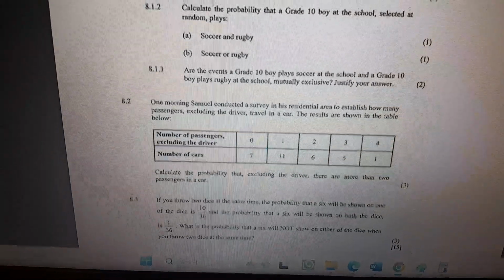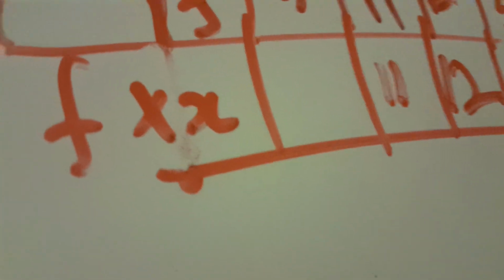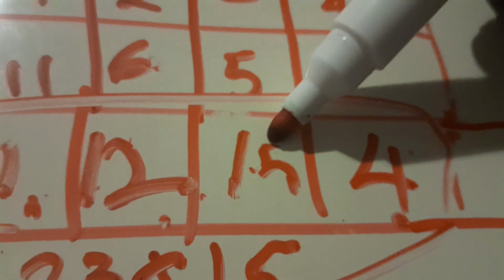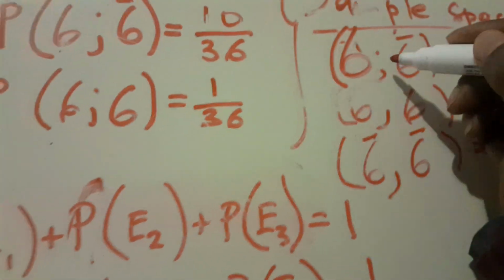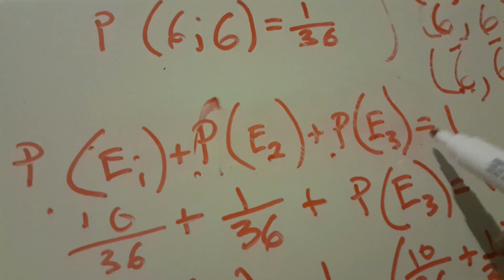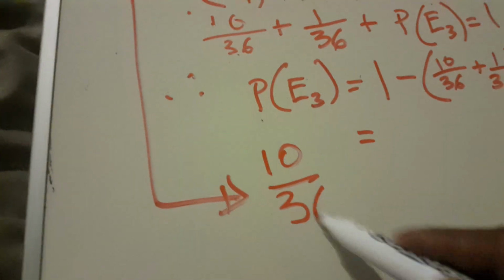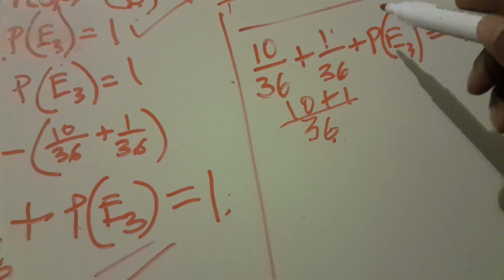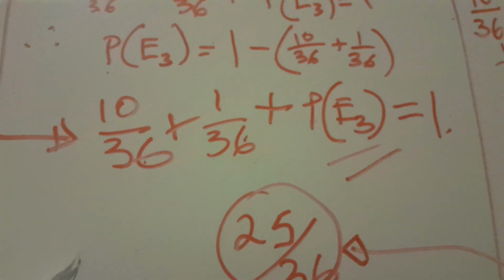01 September 2024